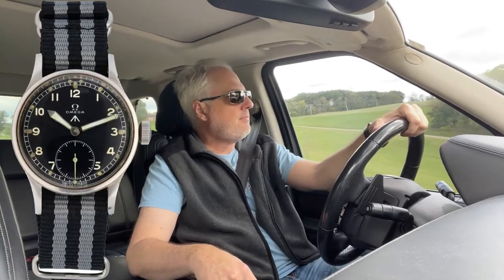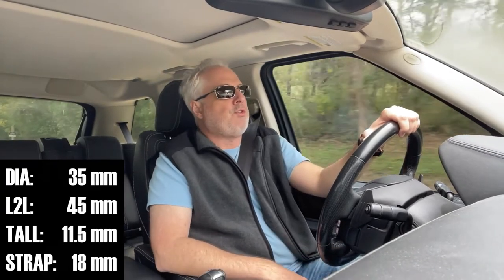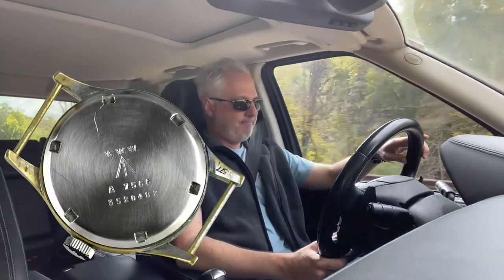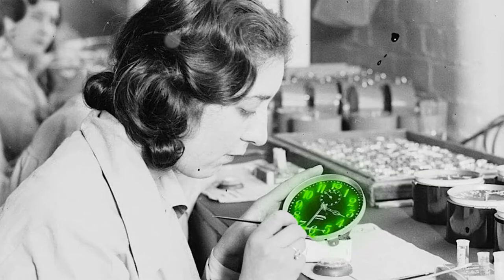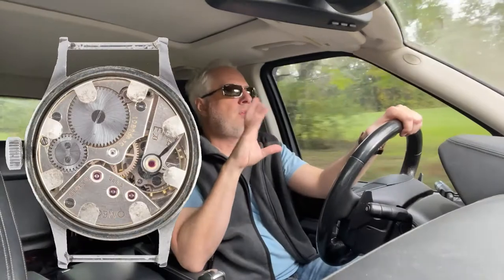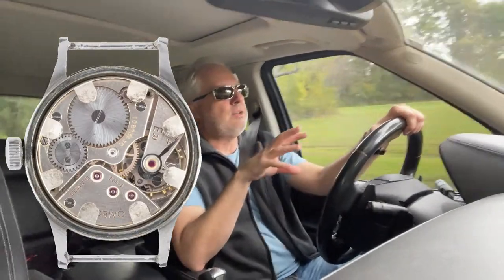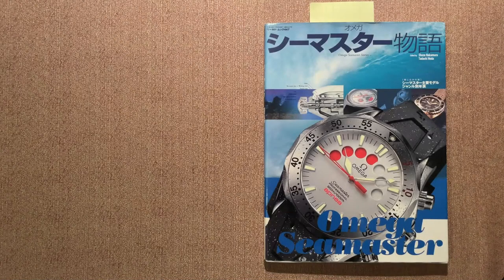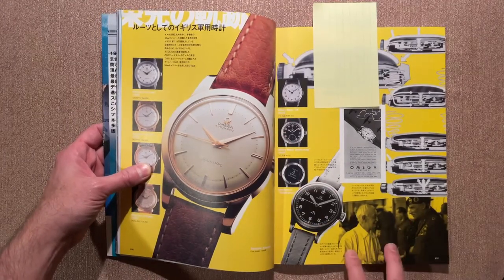The Dirty Dozen Watches of WW2 - Pt.1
Part 1 of a look at the amazing Dirty Dozen Watches of WW2! Let’s learn a bit about these amazing field watches before we go hunting for one.